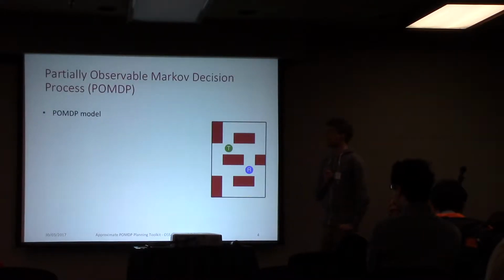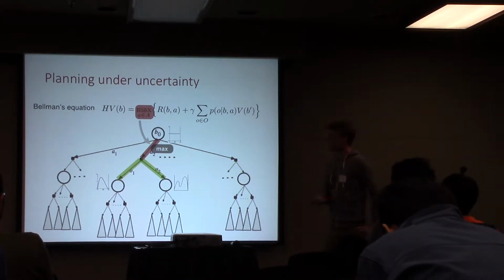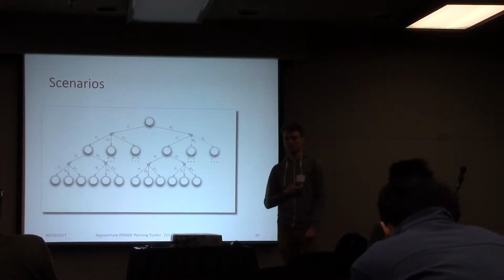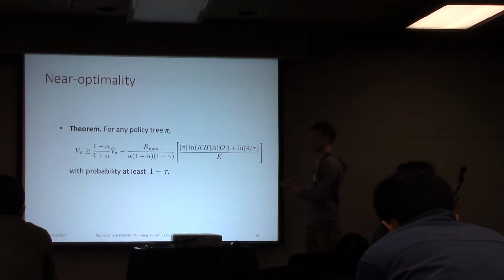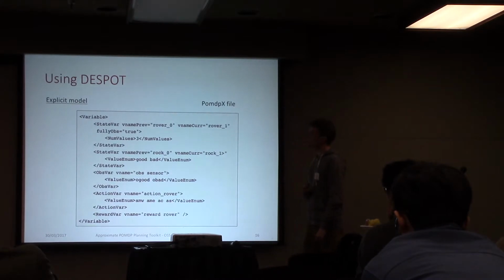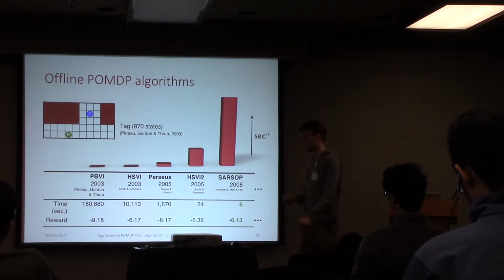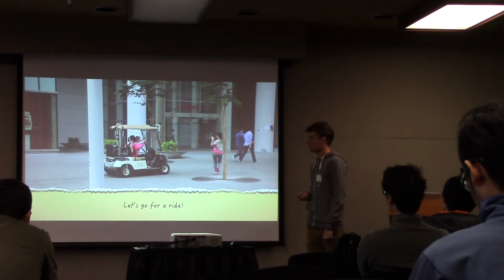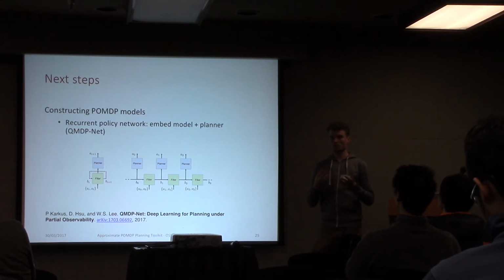OSS4DM 2017 Talk 10: Peter Karkus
Peter Karkus presents APPL, the Approximate POMDP Solving Software library.